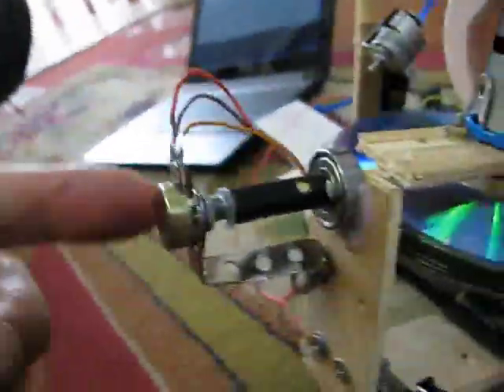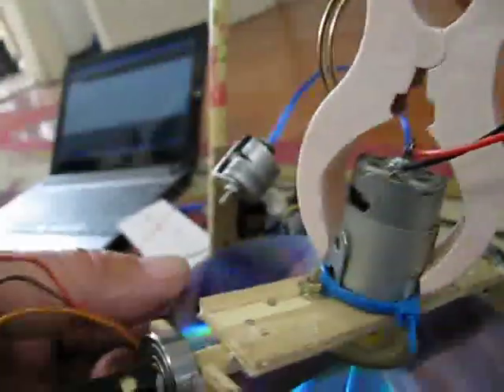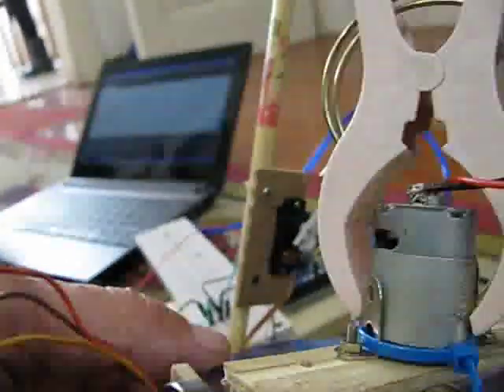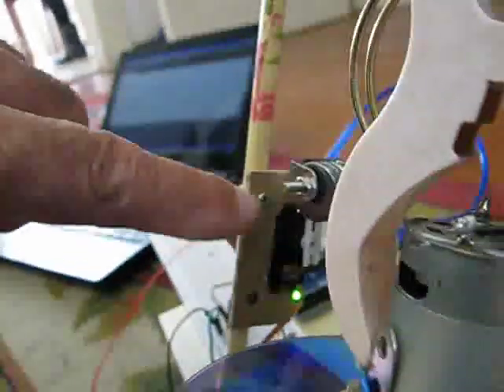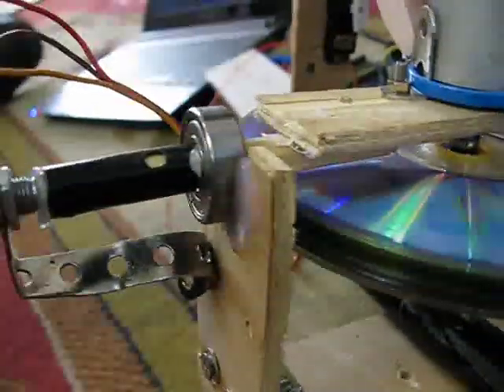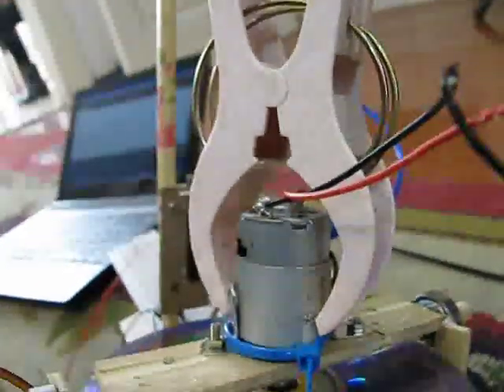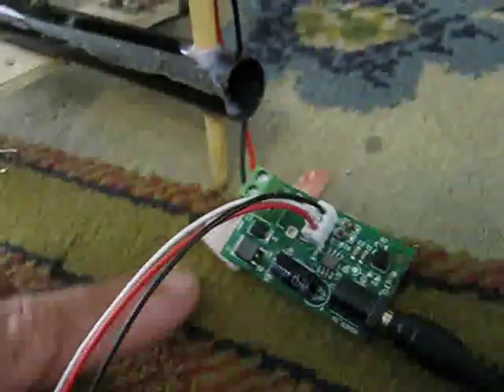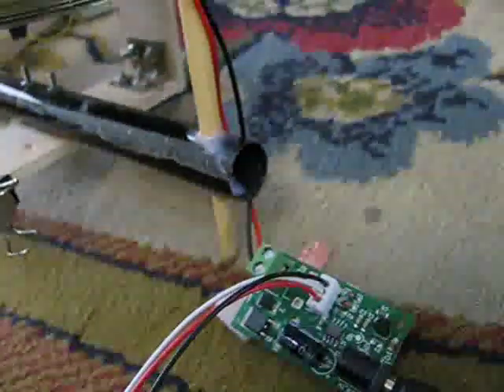Self Balancing Gyroscope V3 Using Arduino and Pot for Tilt Sensor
Here is my continuing saga of my gyroscope - in this version I use an Arduino Uno and a potentiometer to swing a counter weight to balance a precessing gyroscope so that it will balance indefinitely on two chopsticks.

You can actually make a motor/rotor gyroscope balance itself on two legs without any gimbal control – just by making the rotor or motor the heavier side of the motor/rotor pair. By being top heavy in a vertical axis gyroscope or one side heavy in a horizontal axis gimbal, it will correct itself as it falls to one side or the other. Also I have calculated and measured the total gyroscope weight to torque produced by the gyroscope and found that it is a 26% ratio – in other words the total gyroscope weight needs to be 26% of the torque produced by the gyroscope (can be calculated to be able to keep itself balanced on two legs. Interesting stuff!